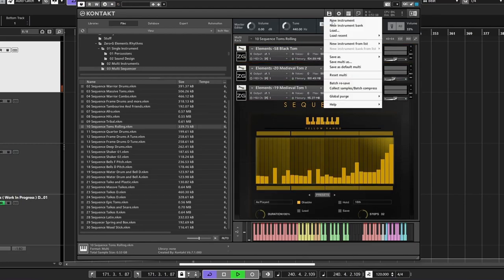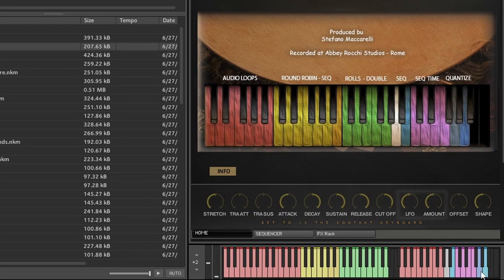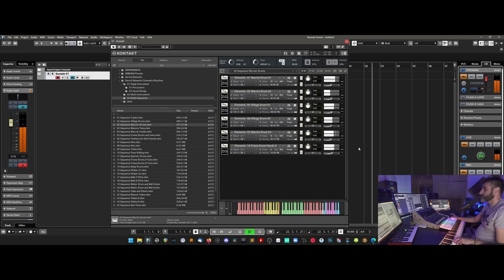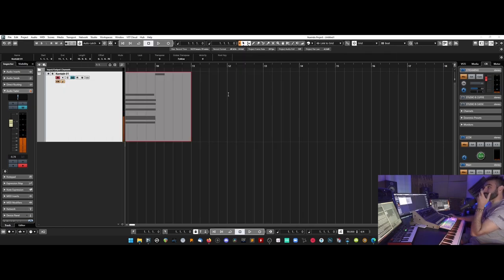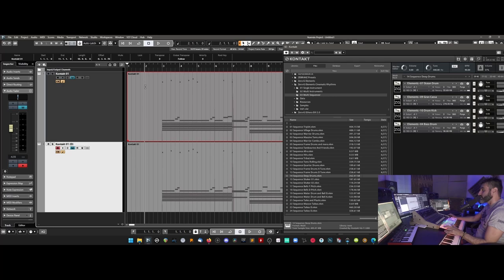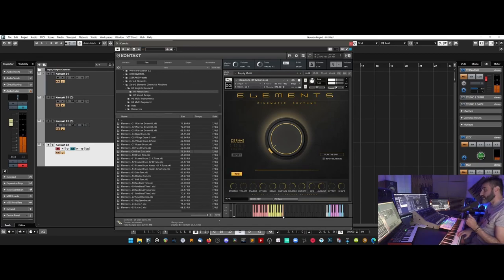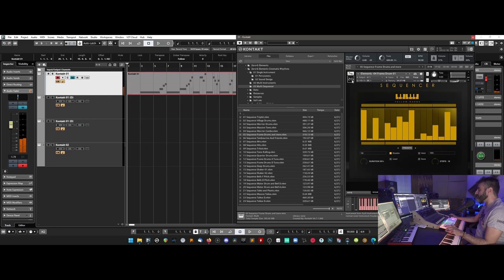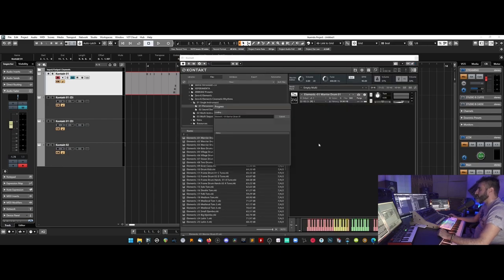ELEMENTS Cinematic Rhythms - Tutorial PART 01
00:00 Intro
05:00 User Interface
12:50 How To Play With Elements CR
13:40 An Important thing to Understand
14:25 Using the Audio Loops
16:10 Create a Part
28:00 Layering
29:12 Adding Tambourine
31:25 Dynamic Mapping
39:25 Sequencer

NB: When I say 80 , I mean 8th ! My bad...:-)

Zero-G Elements Cinematic Rhythms is a brand new Kontakt library for creating contemporary folk, tribal and warrior percussion referencing the aesthetic of soundtracks such as the Last Kingdom, Age of Empires and Assassin's Creed.

Elements Cinematic Rhythms is the ultimate cinematic folk percussion library. Developed by Stefano Maccarelli, the creator of the incredible Ethera Gold series, Elements Cinematic Rhythms is the second chapter of the Elements series and is the perfect add-on to the critically acclaimed Elements Modern Scoring Synth.

Elements Cinematic Rhythms is a collection of over 60 percussion instruments, over 40 hybrid percussion instruments, and over 70 multi-instruments. Each instrument is sampled with up to five dynamic layers, 12 Round Robins and two microphone positions - close and room.

The list of instruments is extensive, from warrior drums to tribal percussion, low, deep percussion all the way up to taikos. You will find the perfect rhythms for your soundtrack.

The instruments have been sampled to maintain a lively and life-like sound with two main microphones. The close mics have a great attention to detail and an intimate sound, and the room mics have a very big lively sound recorded in a large room with great acoustics.

The included XF Core Audio Engine allows you to process the sound in depth enabling you to create an entirely unique and tailor-made set of hybrid percussion.

With the sheer number of possibilities that come with Elements Cinematic Rhythms you get an amazingly powerful and flexible tool to compose perfect percussion tracks that have a fantastic, raw, and authentic sound for your composition. Whether you are a film or TV music composer, video game composer or just a hobbyist or beginner, Elements Cinematic Rhythms is the ultimate percussion library, created by composers for composers.